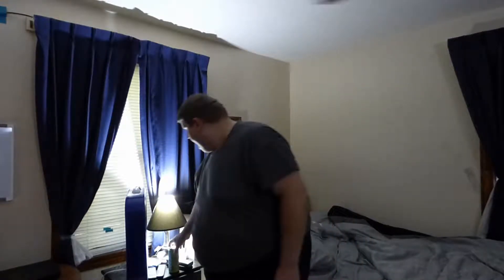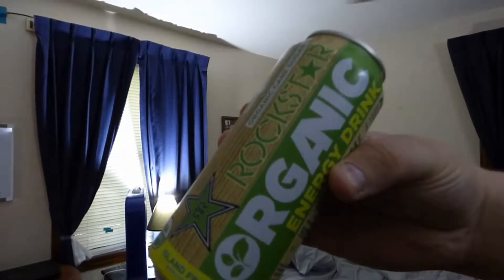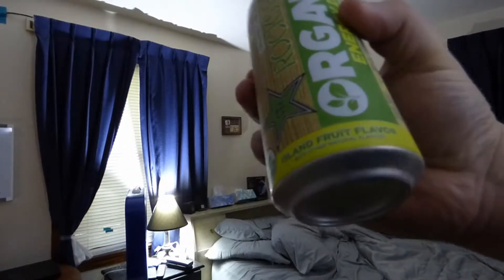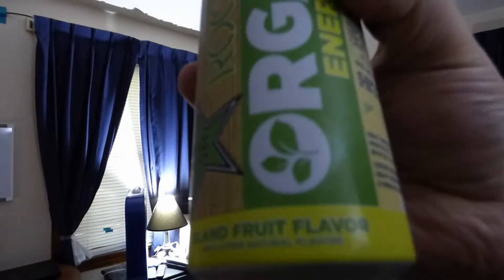Graham Drinks! - Rockstar Energy Organic Tropical Island Fruit